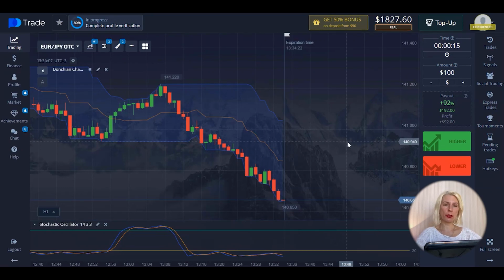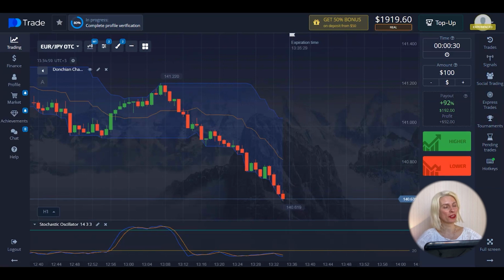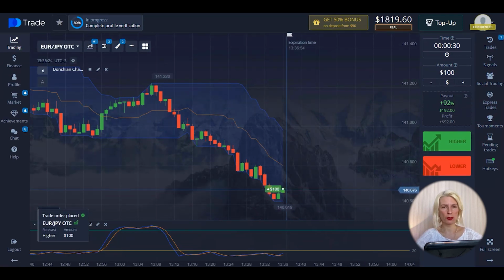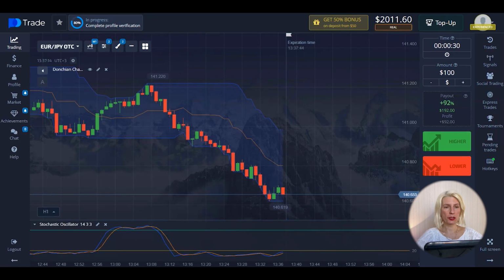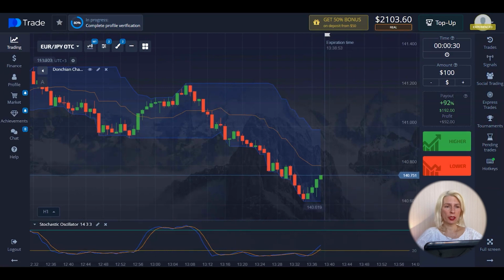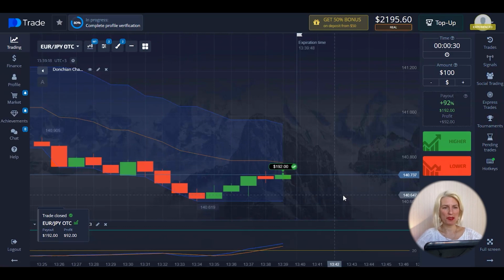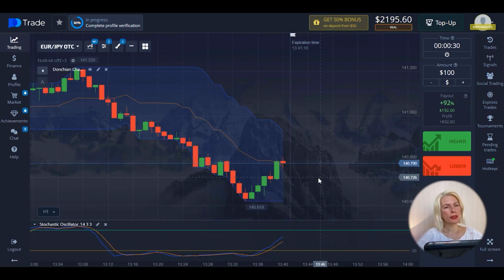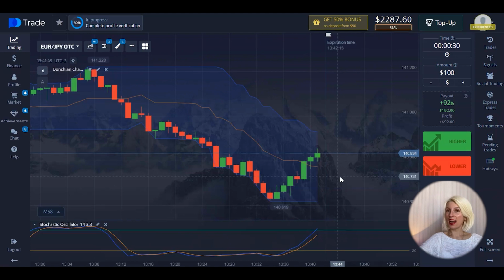I WANT TO EARN MONEY, LOOK